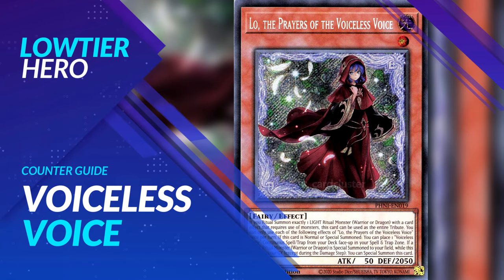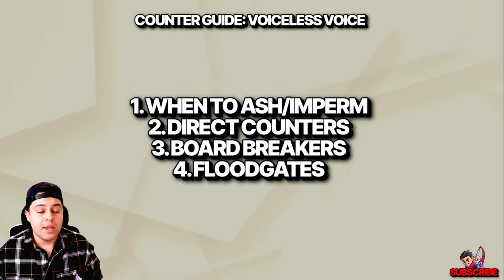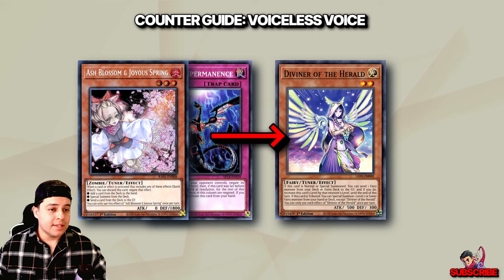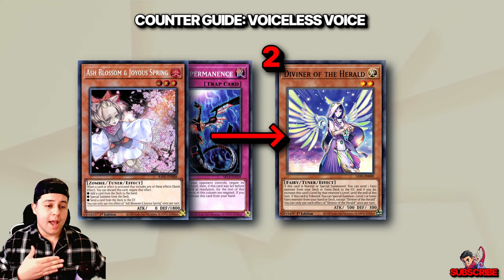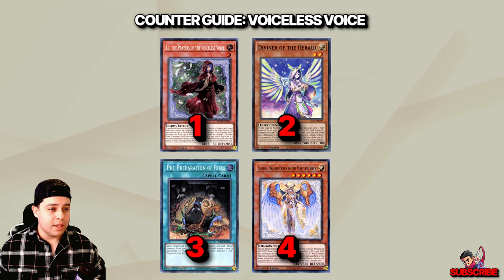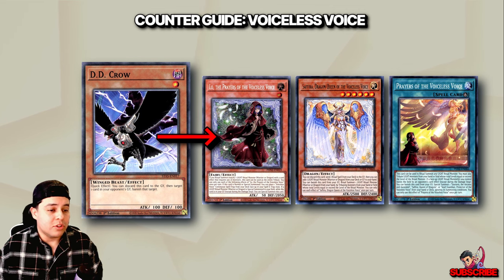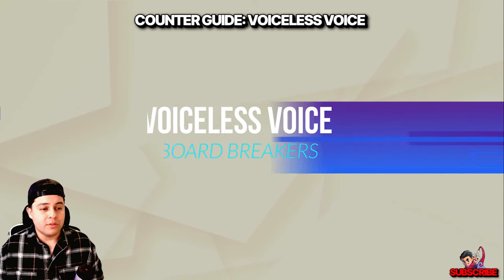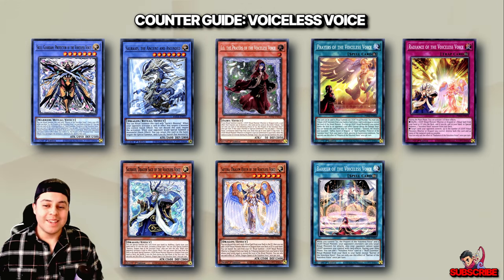How to Beat Voiceless Voice | Yu-Gi-Oh TCG & Master Duel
🌀 Google Form (Send me your Yu-Gi-Oh Content to be featured on the channel)

🌀 Vault X Discount (US/Amazon):
"TDPDISCVX"

🌀 Pokemon UNITE :
drawphase@YT / T0YPPC9

🌀 TEPPEN
lowtierhero / YRCEX79535

Background Music from:
Background Music from:
Podcast MusicPodcast Background Music While Talking Interview - Free Music to use, No Copyright - TALK1Creative Commons — Attribution 3.0 Unported — CC BY 3.0 Music promoted by Copyright Free Music - Background Music For Videos